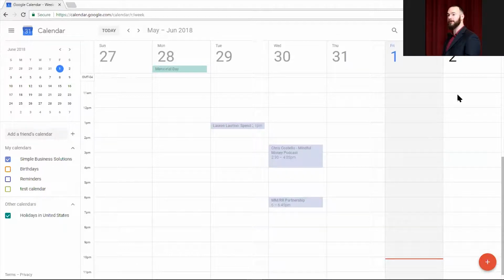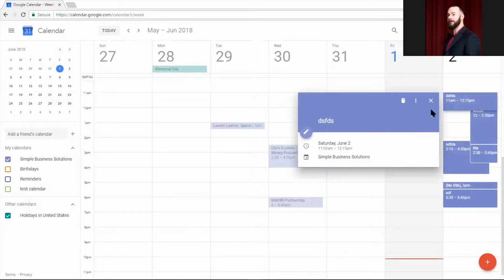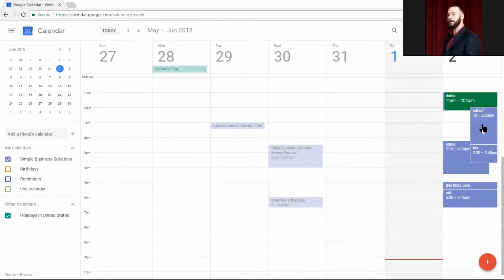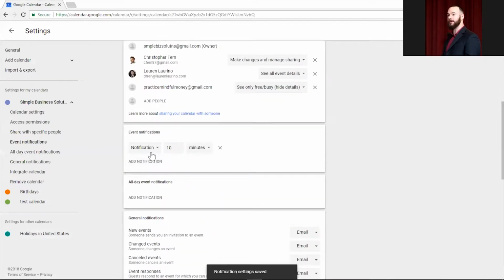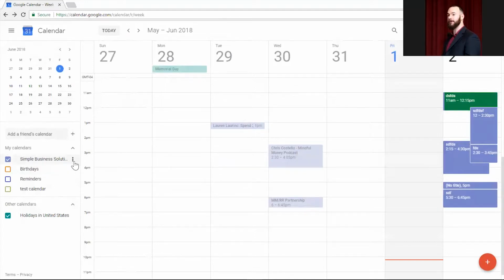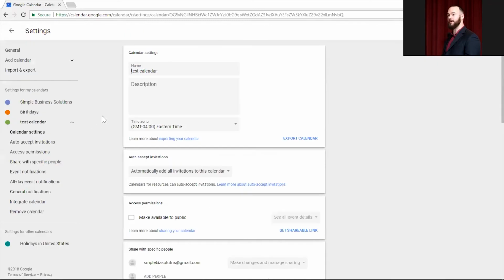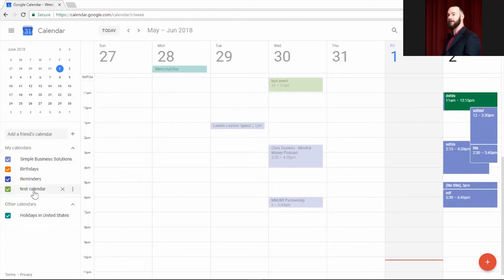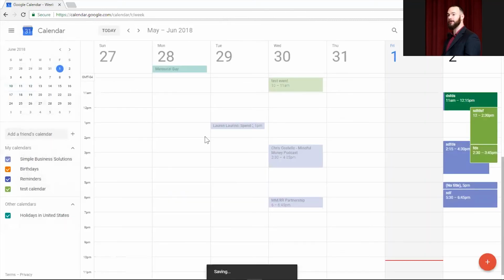Managing Events in Google Calendar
A guide to managing events in your calendar. Colors, alerts, duration settings, repeating events, and more.